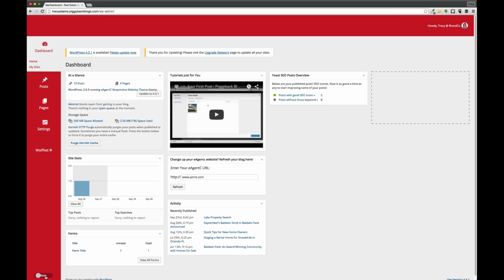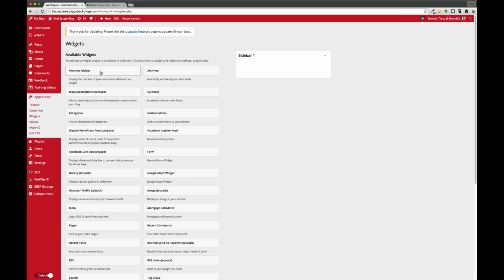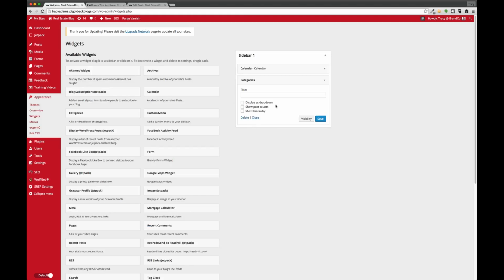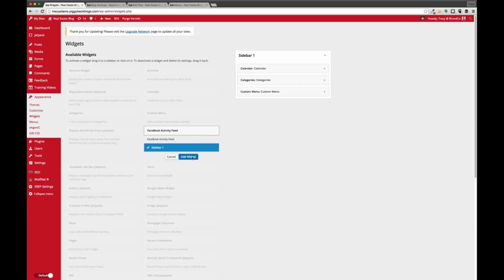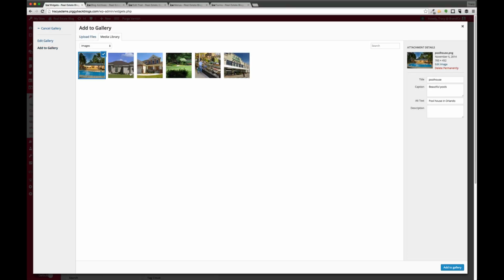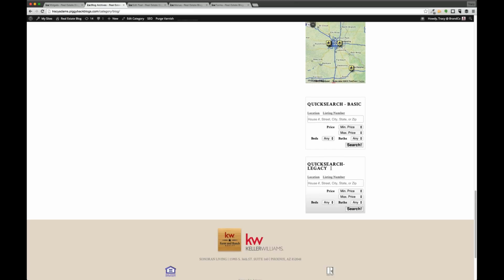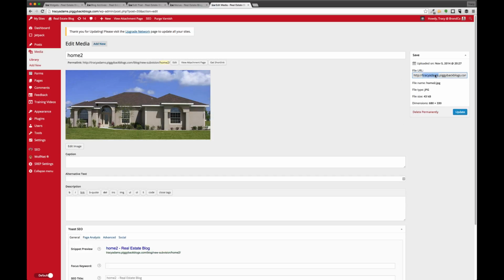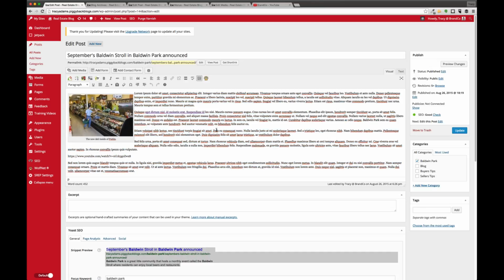Weekly Piggyback Blog Webinar 9-30-15 - Side Bar Widgets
Learn more about managing your Piggyback Blog's Sidebar through the Widgets area of your dashboard. :)